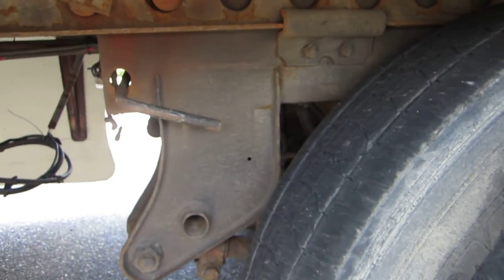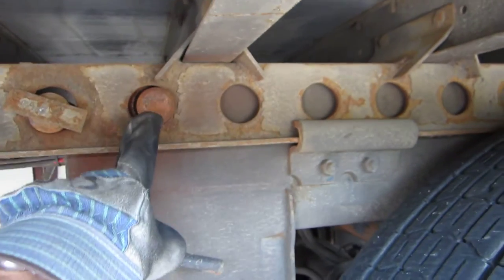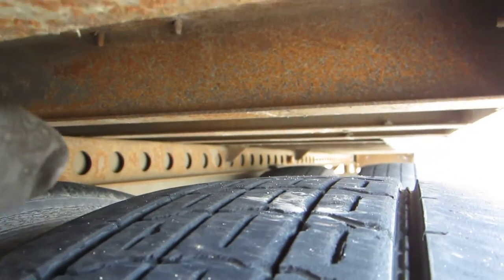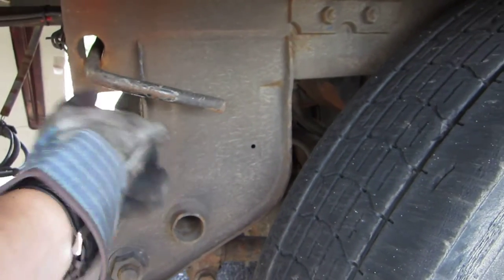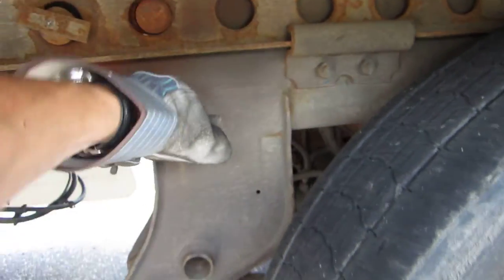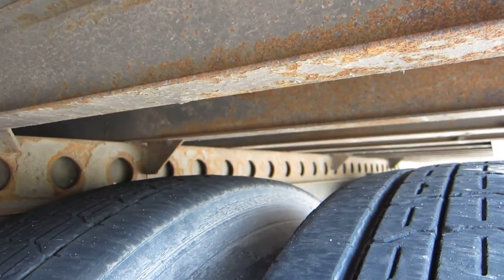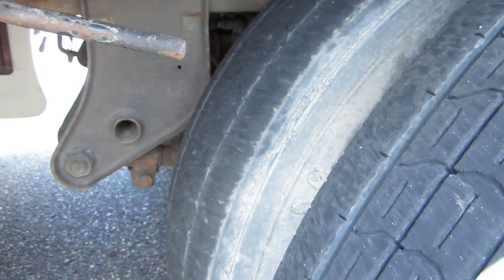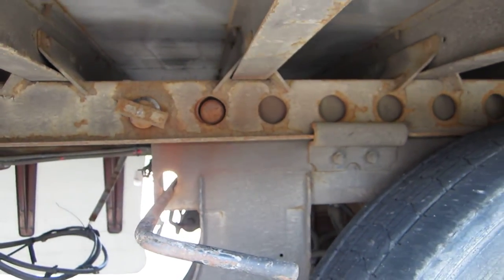Mr. John Tutorial : Sliding the trailer tandems (trailer axles) of a semi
Showing the simplicity of how to slide your trailer axles to keep your weight within regulations. Each hole represents 300 to 500 lbs depending on the spacing of the holes (manufacturer of trailer). It's a good idea to carry vice-grips as the locking knub on the shaft or the holes the knub is suppose to lock into on many trailers is worn and the handle will not remain 'out' keeping the locking pins 'in'. By clasping the vice-grips around the shaft near the locking hole the handle will remain out thus the locking pins remain 'in' allowing axles to be slid. A small sludge hammer and penetrating oil may be required to loosen locking pins or move the trailer slightly forward or backward with the tractor brakes off and the trailer breaks on and the release handle locked 'out' to relieve the tension on the locking pins. Mark the hole you want to slide over to with a pocket knife by scratching the metal, then move the tractor forward or backward with the trailer breaks on (red knob 'in'), then release the locking handle when the locking pins are at or almost in the slots wanted-then gently move the tractor forward or backward til all 4 pins 'lock' in the holes. The bar in the last hole above and to the left of the adjusting pullout shaft is a safety bar mean't to prevent the axles from moving any further in that direction.